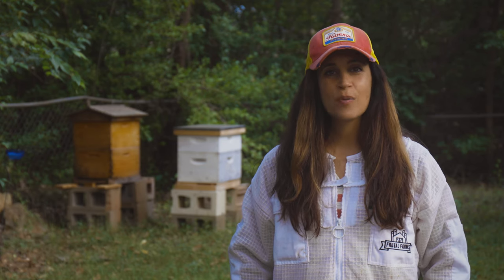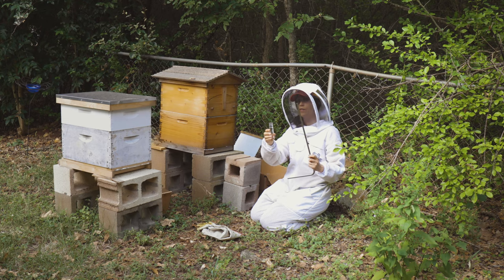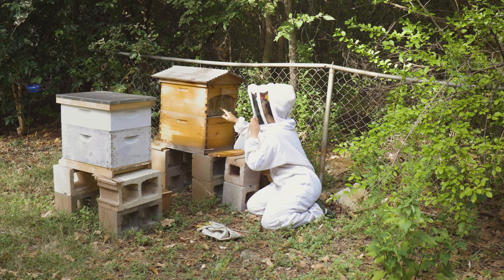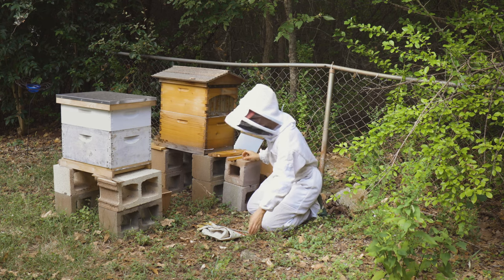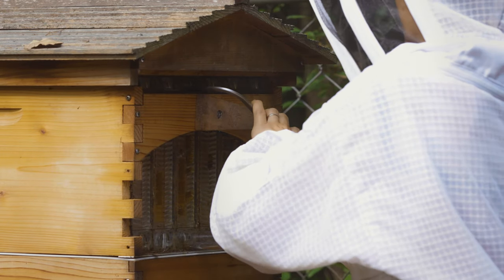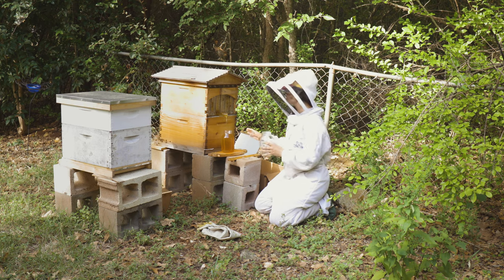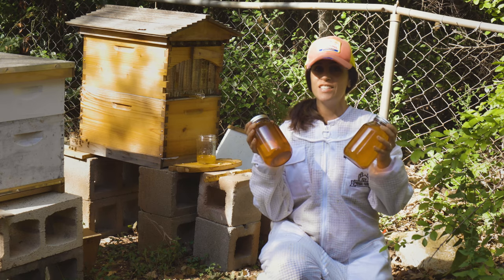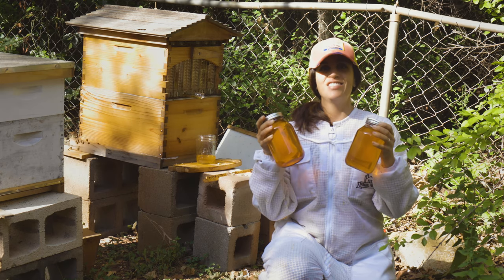Harvesting Honey from a Flow Bee Hive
In this video, I demonstrate how the Flow Bee Hive works by harvesting some bee honey from it. We love having the Flow bee hive and how easy it makes having bees for us and harvesting honey from the bees. As a beginner beekeeper I love having honey bees and learning more about beekeeping everyday.